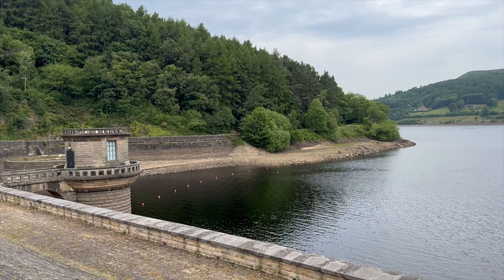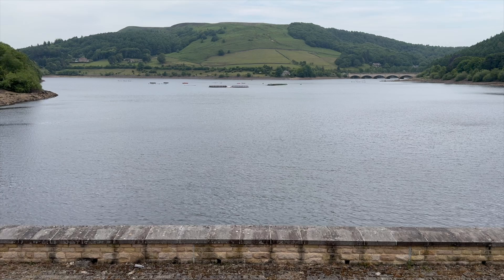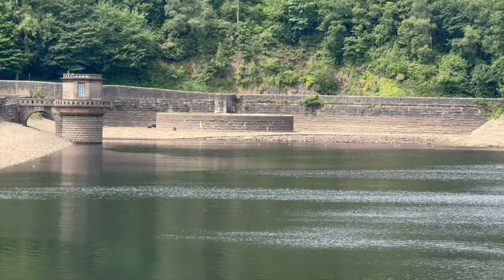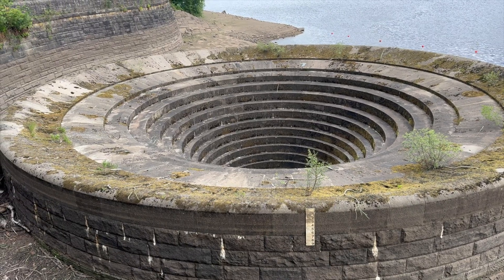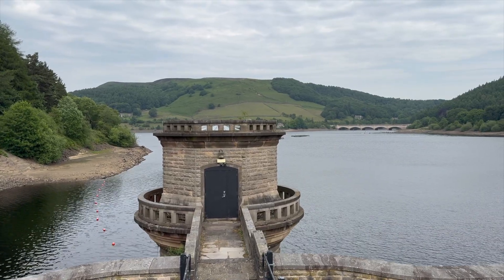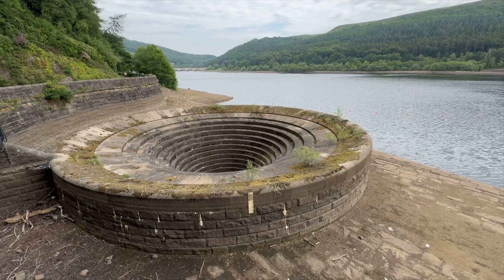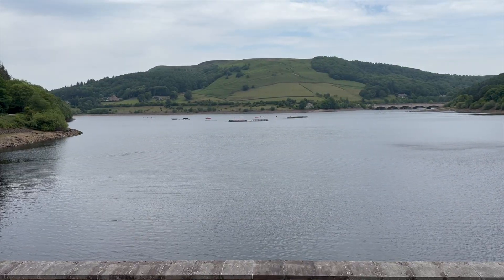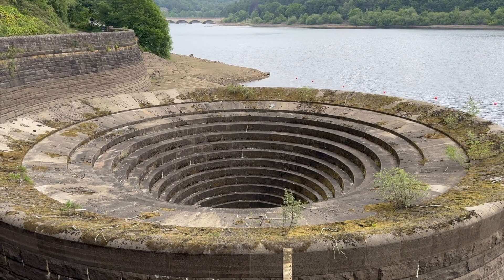These Plugholes Are Vital But You Could Be Sucked In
One of the most incredible engineering projects of the 20th century saw Ladybower Reservoir be created. It was used during for iconic missions during times of conflict, but there are two very dangerous plugholes that control the excess water. But these create such a huge suction force, that someone could be sucked in them, down the 15 metre drop!